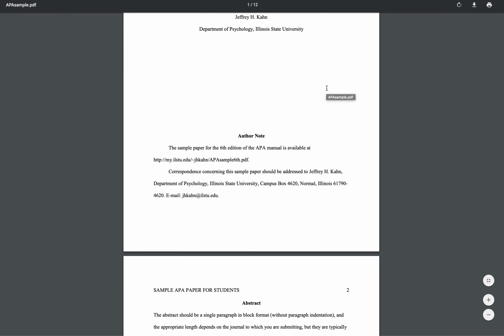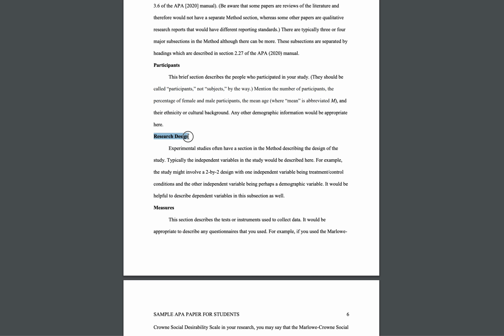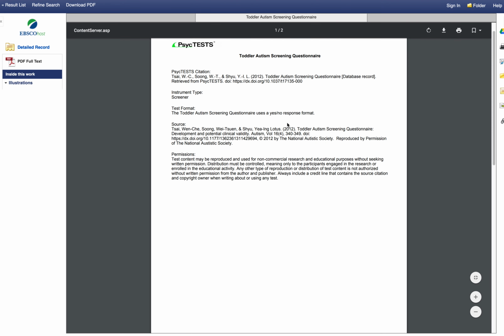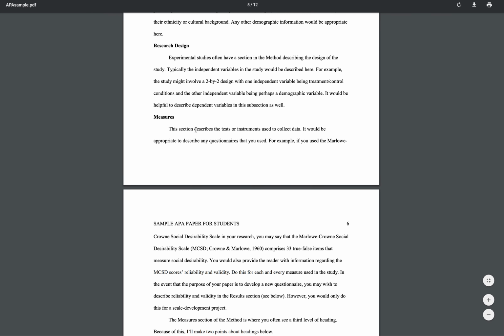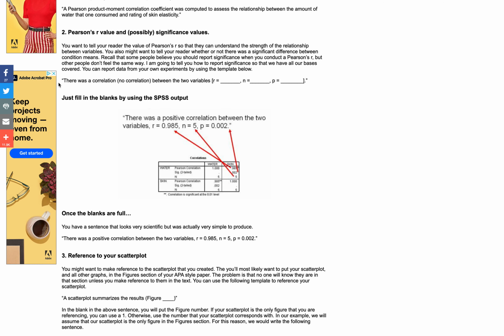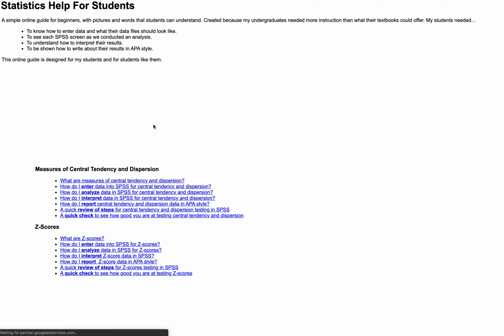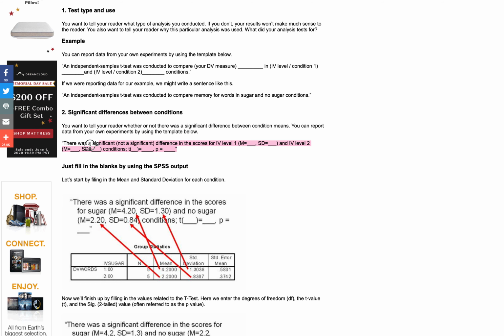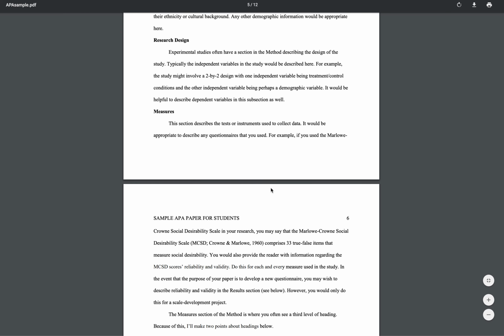Senior Seminar module 4 (Method and Results)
Help for completing the Method and Results sections.